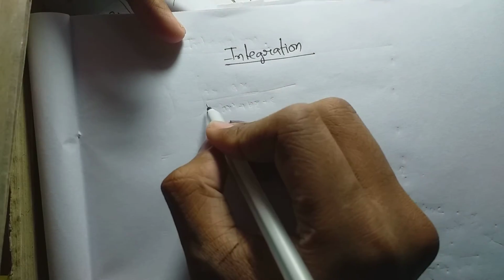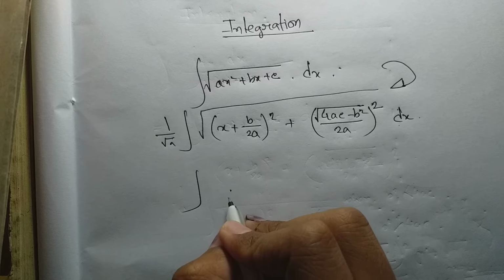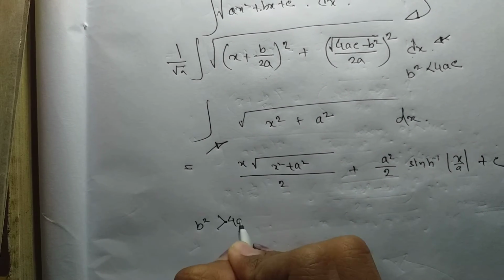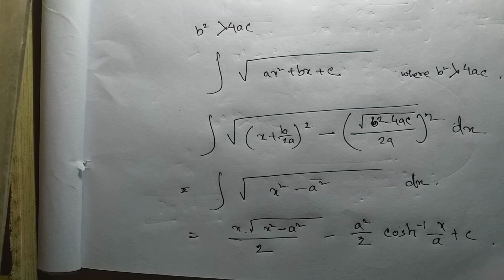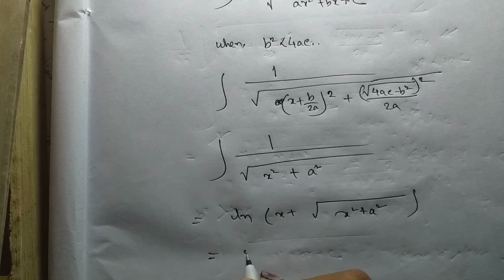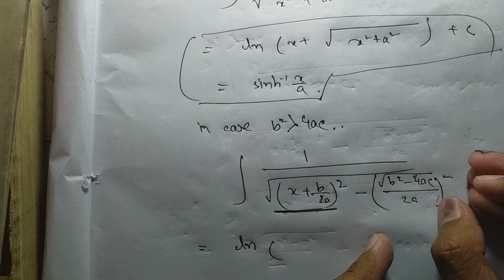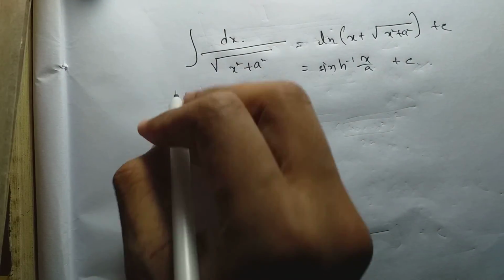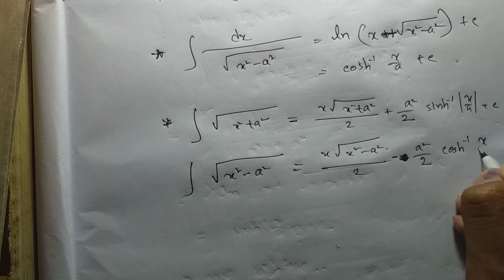Integration of quadratic equations -by muhammad sabbir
Well the lecture is about integration about quadratic equations. So,  here a basic formula was introduced to make the integration process easier in case of quadratic equations.